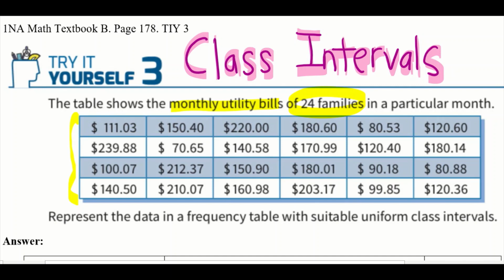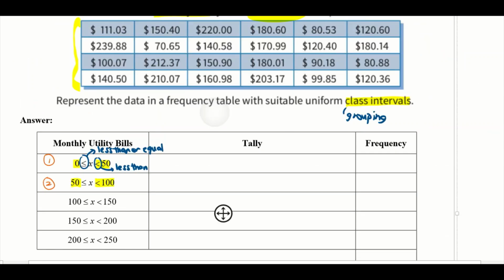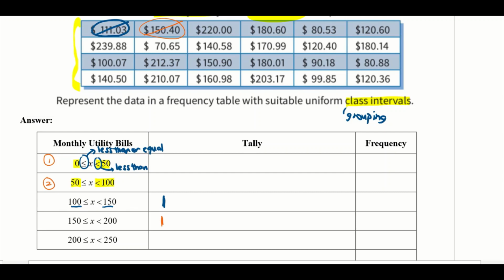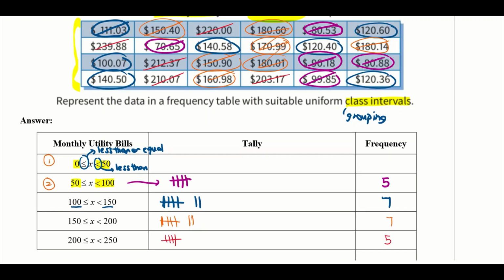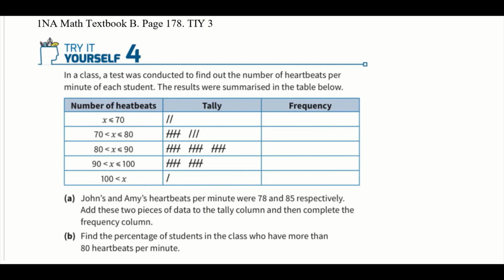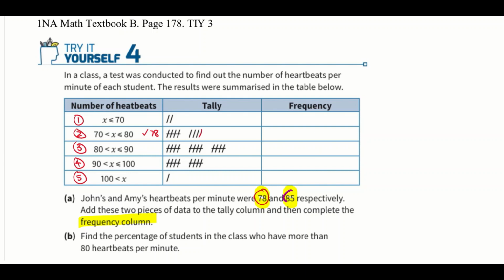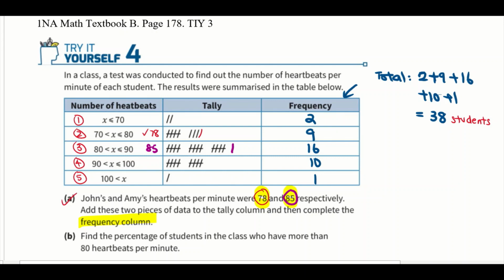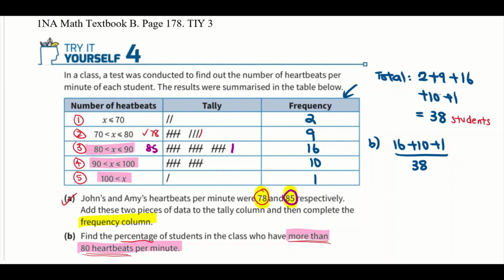2023 1E Statistics 2 - Class Intervals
Secondary One Mathematics
Chapter 12: Data Handling
Introduction to Class Intervals